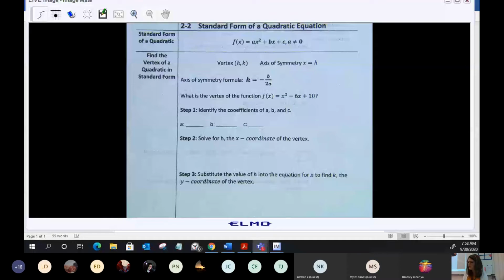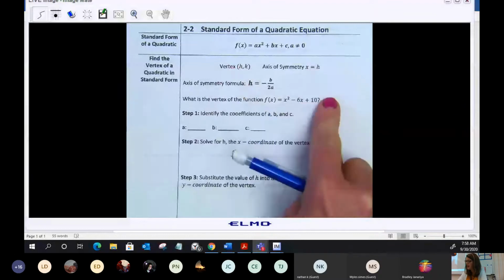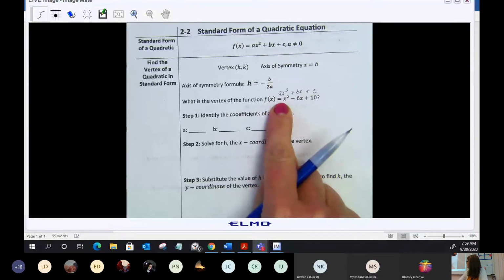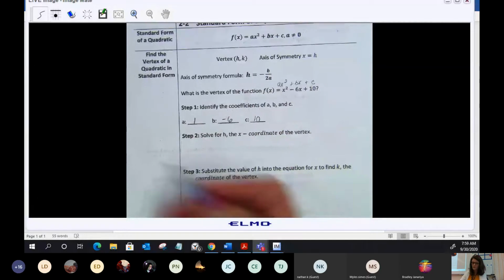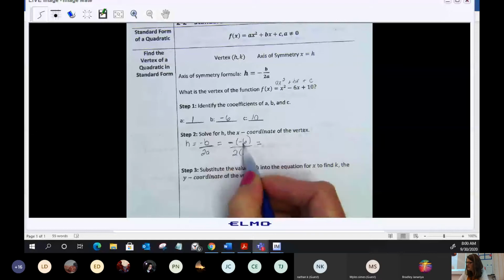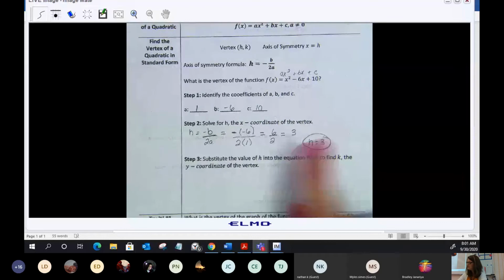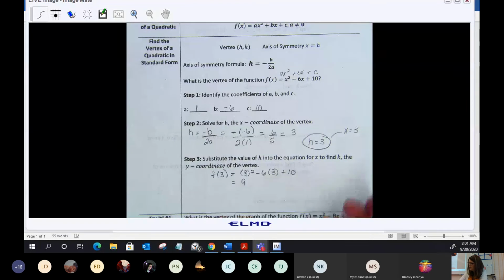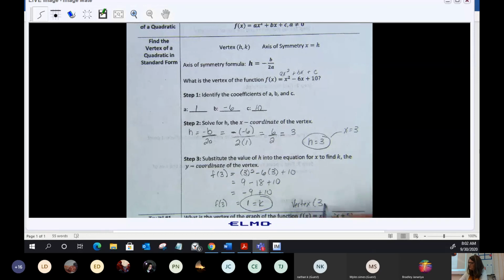2-2 Find the Vertex of a Quadratic in Standard Form